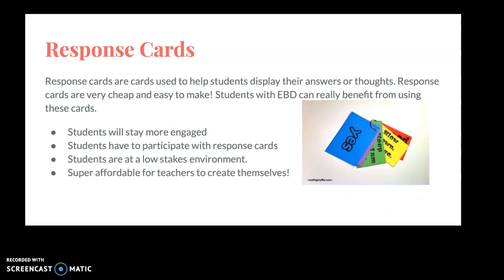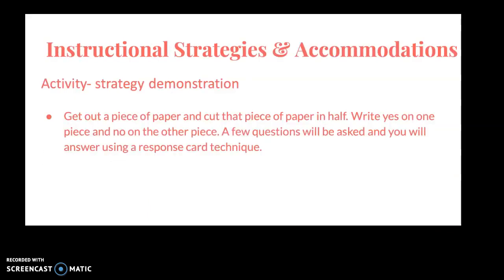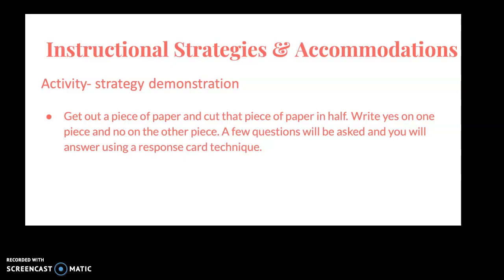Instructional Strategies and Accomodations SPED